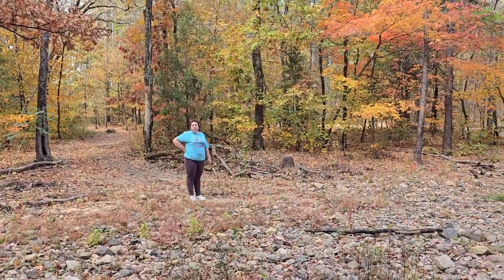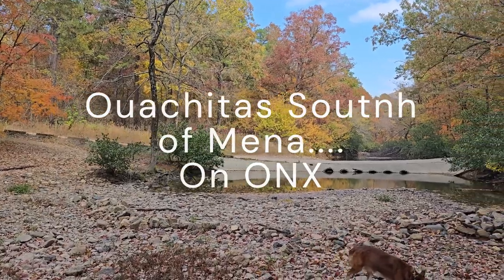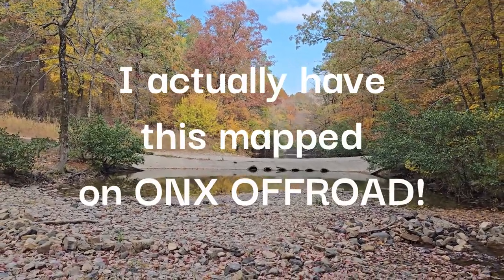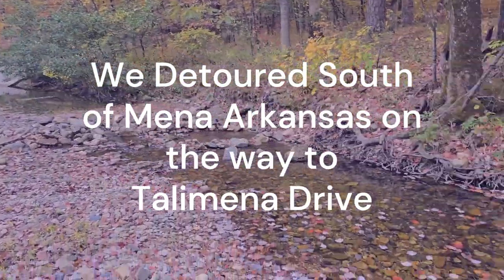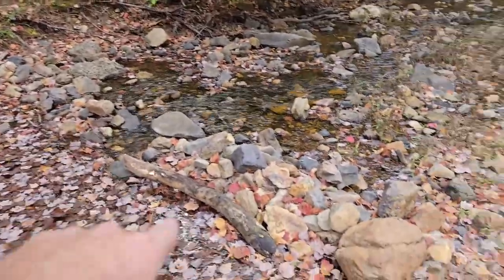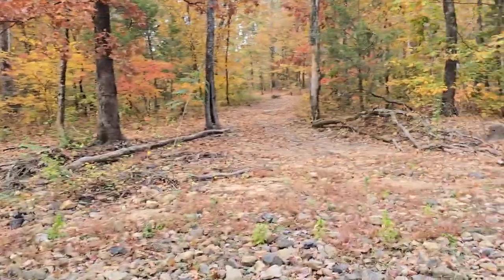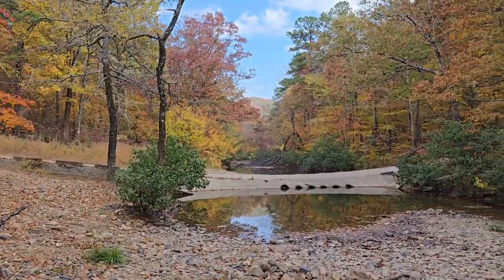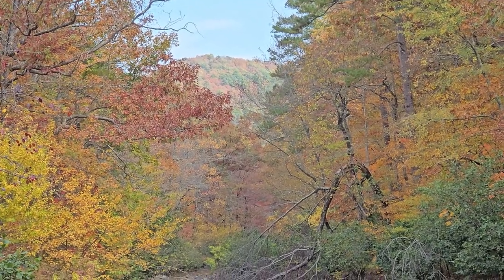The REAL Reason Talimena Scenic Drive is the BEST for FALL LEAVES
The REAL Reason Talimena Scenic Drive is the BEST for FALL LEAVES, IN ARKANSAS

We Head to Talimena Scenic Drive, October 26 2024. This trip is all about the fall foliage, enjoying each others company and the awesome, Grand Cherokee Trailhawk.

Our trip to Talimena Scenic Drive and making the loop. It isn't just about Talimena Scenic Drive. Although the scenic drive is beautiful the areas all around Mena are also beautiful, with lots of adventure to be had. In this video we share two dirt roads we randomly choose to turn onto, to explore. Although Talimena was our destination, we wanted to enjoy the journey as we traveled. Sometimes there are just as much adventures waiting along the route as at the end. Take the time to explore as much as you can. A wrong turn might not be wrong after all. Make your own Outdoor Adventures. We do exit the drive on the Oklahoma side, to travel some dirt, before getting back on the HWY. We had a great trip in the Grand Cherokee Trailhawk. It is made for this type of adventure with its capability and comfort. We reported 20.2 MPG by the time we got back home. I will get the dirt washed off. so we can do it again!